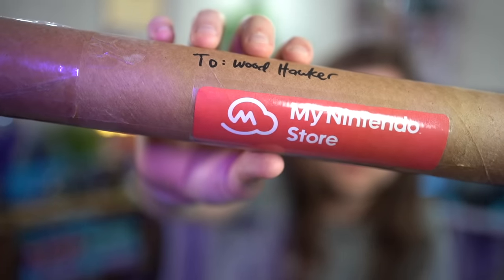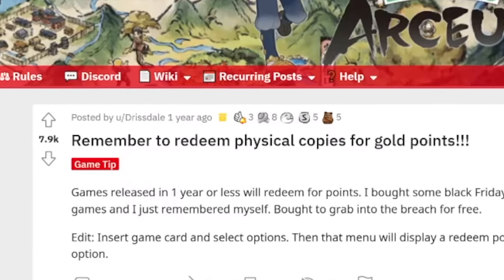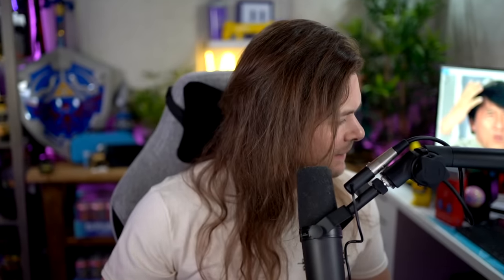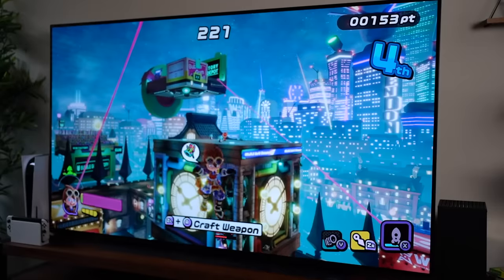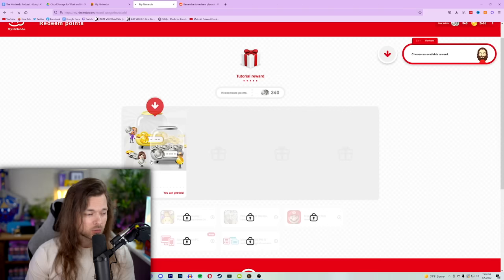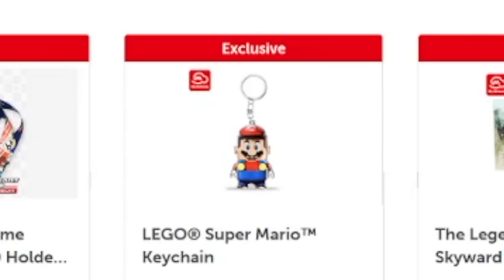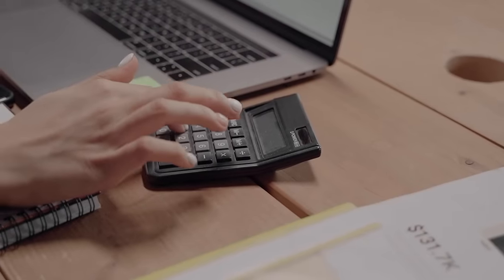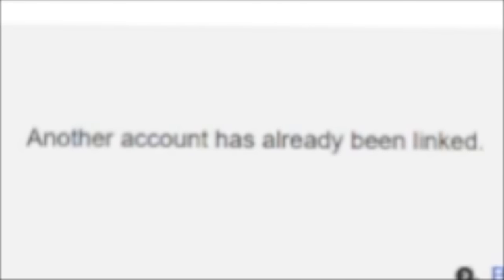How to get ANY Nintendo Switch Game FREE!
Best way to get FREE Games On Nintendo Switch! Also FREE Rewards!